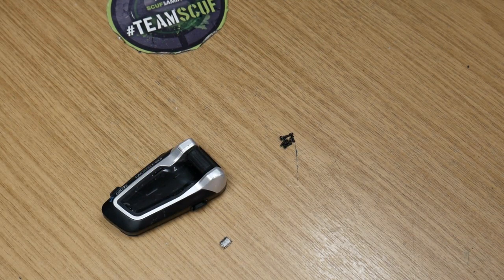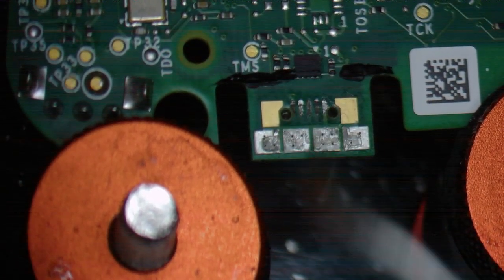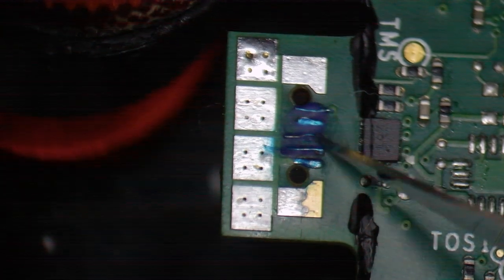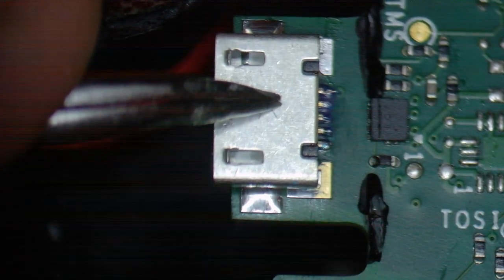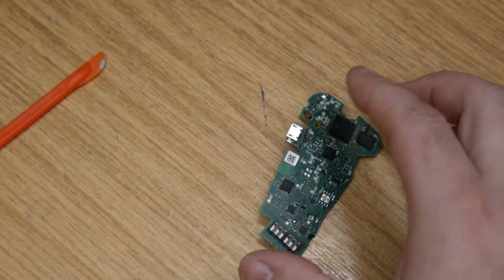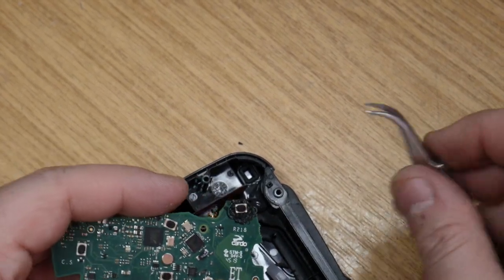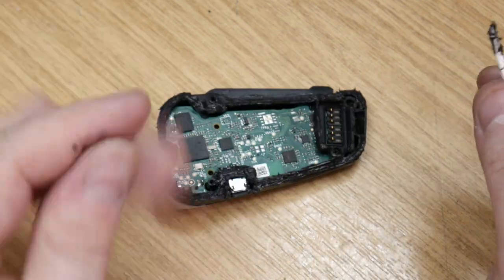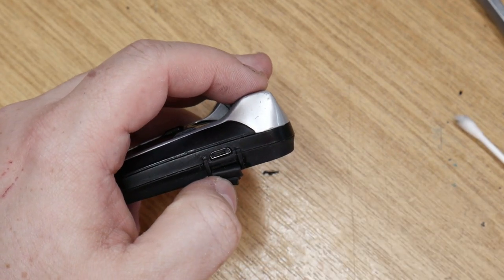PackTalk Bold USB Port Broken and Trace Repair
A Cardo PackTalk Bold with a USB port ripped off the board. Not only that it tore 3 pads off the PCB. So... I replace the broken USB and do trace repair on the pads.

--- UB3R-M1CR0 ---

or
Message on Facebook:

Here is a list of equipment used for my repairs and videos.

0:00 Into
0:15 Greet and description of issue
1:19 Disassembly
1:33 Close look at the damage
4:13 Trace repair
5:15 UV conformal coating
6:07 Prepping the pads for the new port
8:02 Installing new port with hotair
8:19 Solding anchor points
9:24 Solding the pins
9:45 Check out the work
10:52 Testing the new port
11:39 Reinstall of the mainboard
14:00 Waterproofing
16:05 Solder battery wires
16:37 Closing up and screws
16:55 Clean up
18:35 Final test and outtro